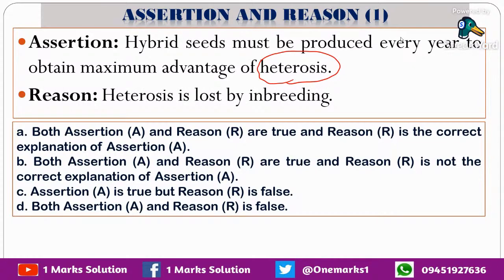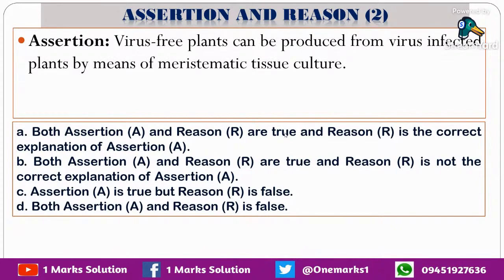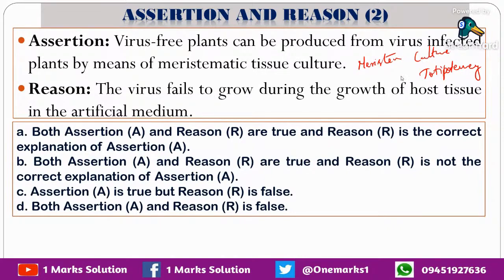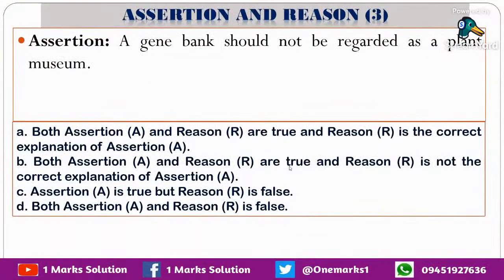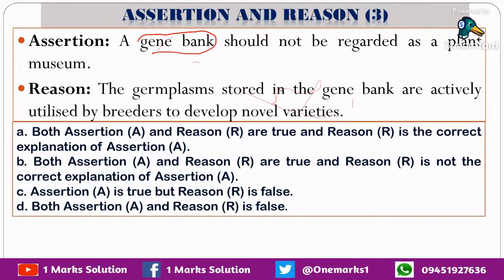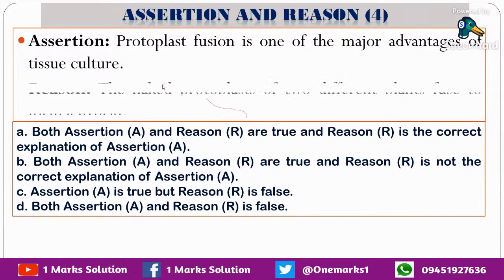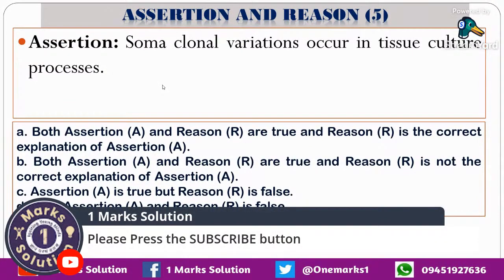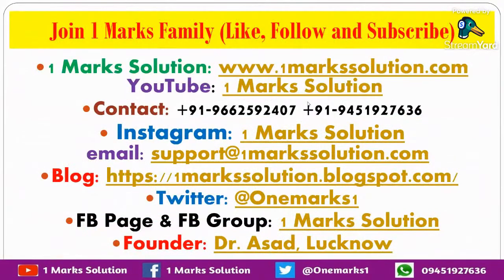#09, Assertion Reason, Biology, Food Production, Board Exam Special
Assertion/Reason
Assertion and Reason,
# Biology,Chapter 1,
Class 12,
New exam Patter,
important assertion reason from biology,
chapter wise assertion reason for bio,
biology class 12 assertion reason questions,
important assertion reason and case study for class 12 bio,
12 bio assertion reason,
12 biology case study,
case study for 12 biology,
biology class 12 important topic for board exam,
cbse board exam pattern 2021-22,
1 mark questions of biology 12